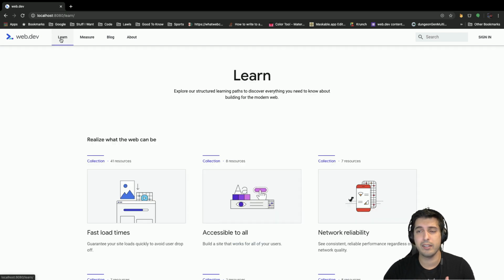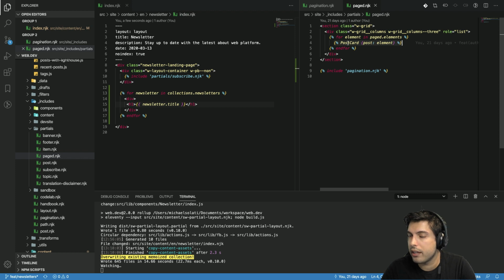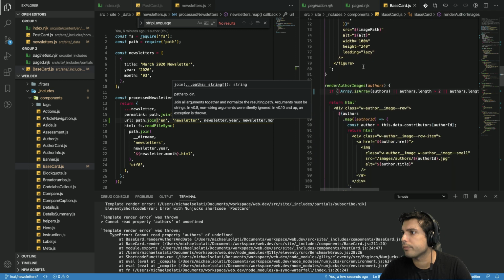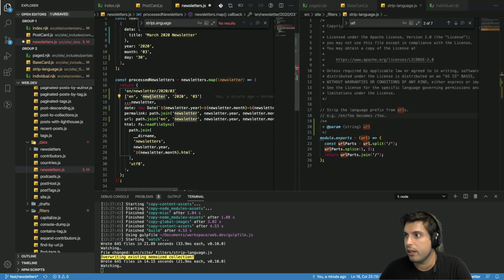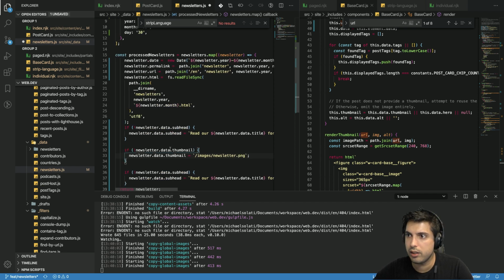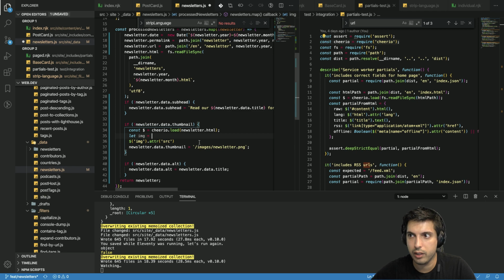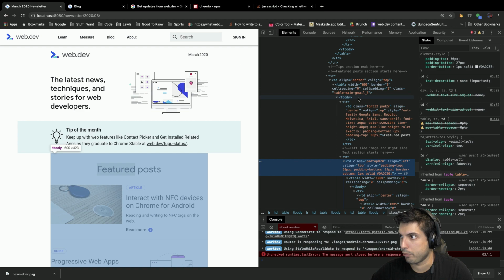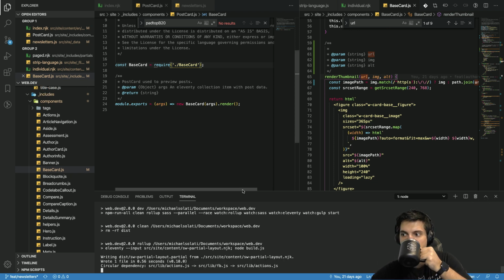WebDev on web.dev - Add archived newsletters to /newsletter #2725 (Part 2)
The newsletter isn't available anywhere else though! So if you missed an email there is no way to see it. Well, we can fix that. In this stream we'll look at hosting these newsletter emails as pages on web.dev.